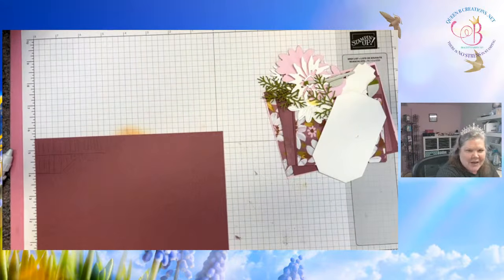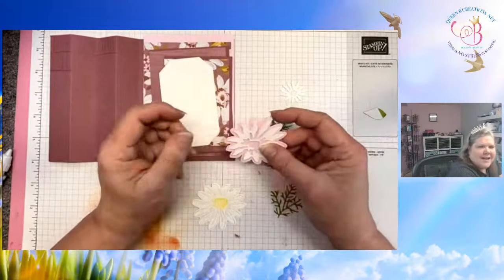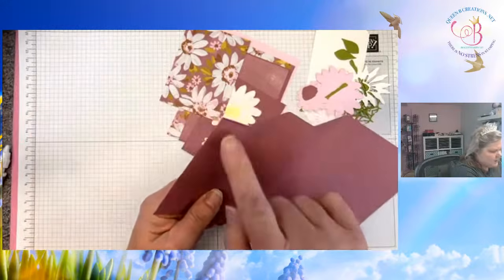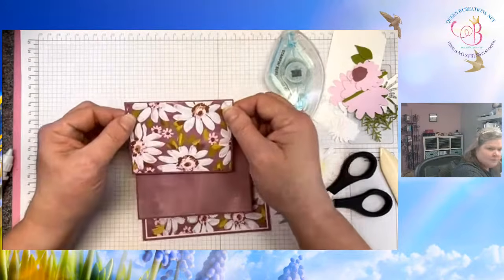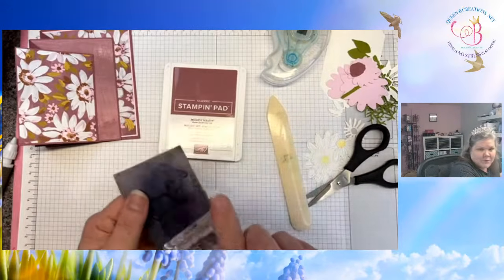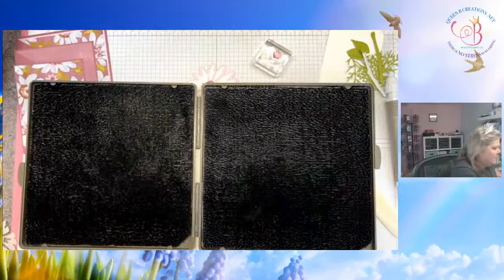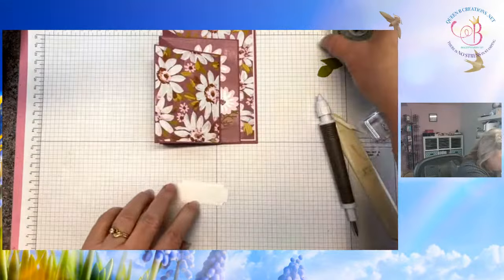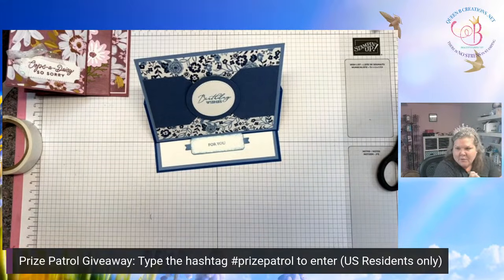👑 How to make a Cascading Pleats Fun Fold Card using the Stampin' Up! Cheerful Daisies bundle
This cascading pleats fun fold card features three panels that fold in a fun and creative way, creating a beautiful and eye-catching design. In this video tutorial, Lisa Ann Bernard of Queen B Creations, will guide you through the step-by-step process of creating this card using the Cheerful Daisies Bundle and Fresh As A Daisy DSP from the new Stampin' Up! 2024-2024 Annual Catalog.

Whether you're an experienced crafter or a beginner, this three-panel fun fold card is a fun and easy project that you can enjoy making and sharing with your friends and family. So, grab your supplies, and let's get started!